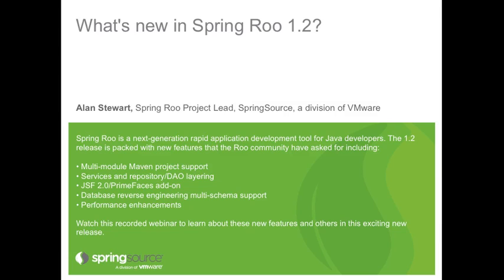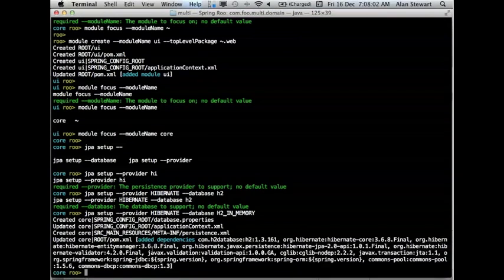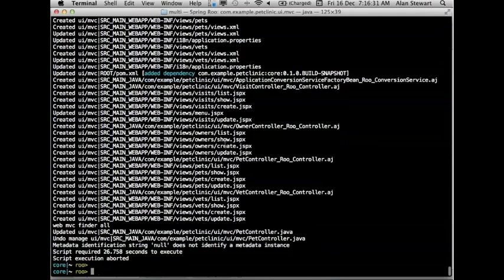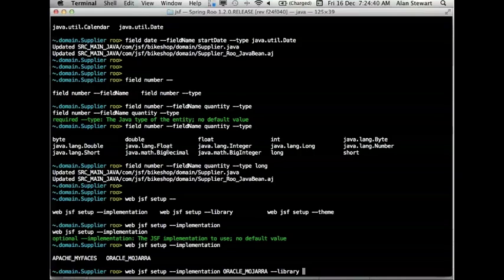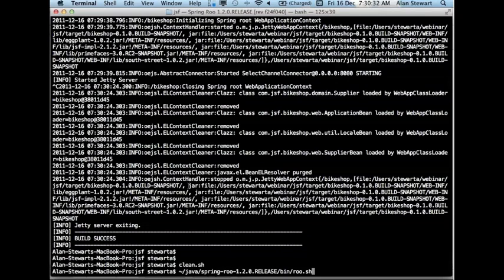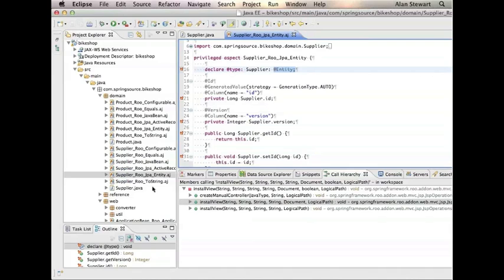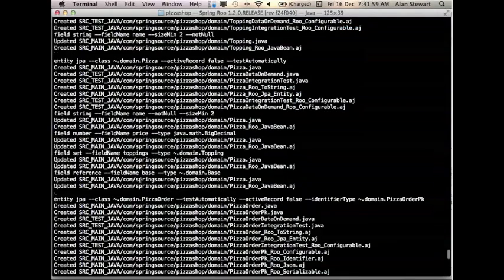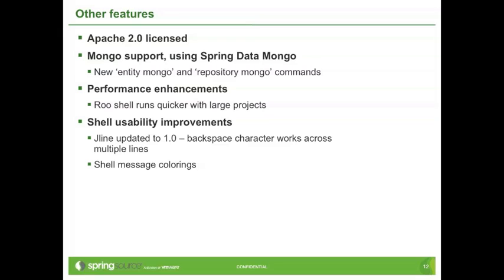What's new in Spring Roo 1.2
By Alan Stewart

Spring Roo is a next-generation rapid application development tool for Java developers. The 1.2 release is packed with new features that the Roo community have asked for including:

• Multi-module Maven project support
• Services and repository/DAO layering
• JSF 2.0/PrimeFaces add-on
• Database reverse engineering multi-schema support
• Performance enhancements

Watch this webinar to learn about these new features and others in this exciting new release.